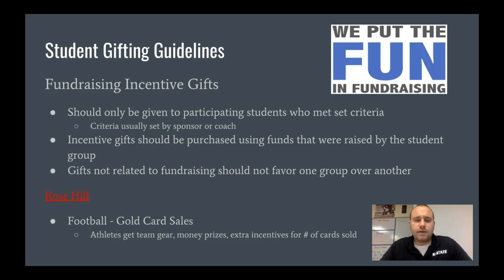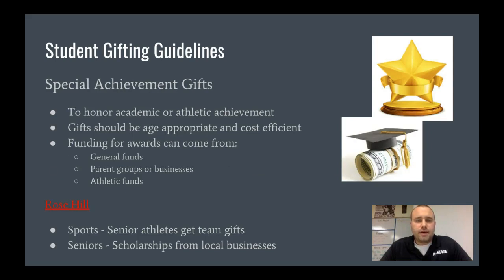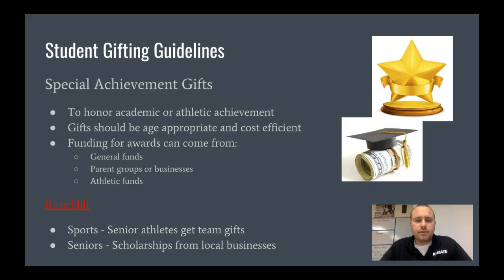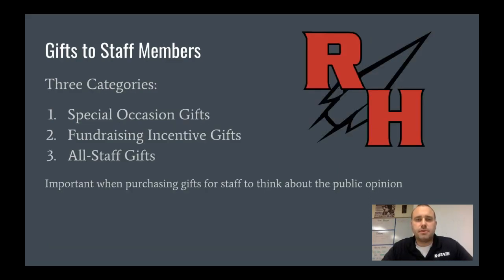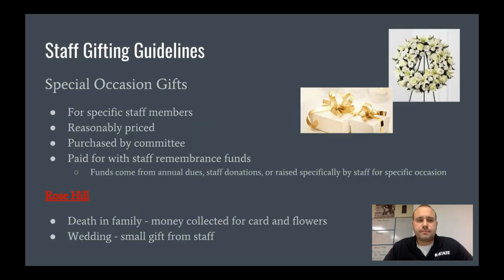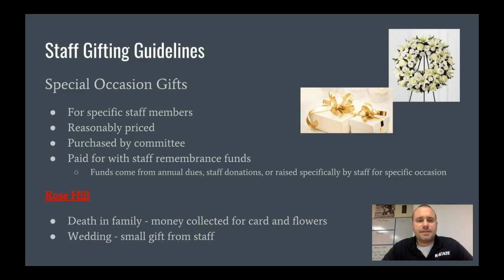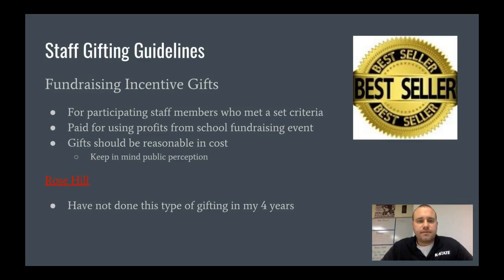EDL 854 Module 11